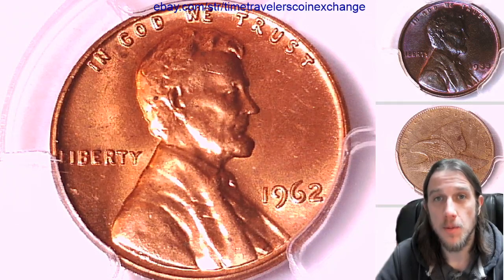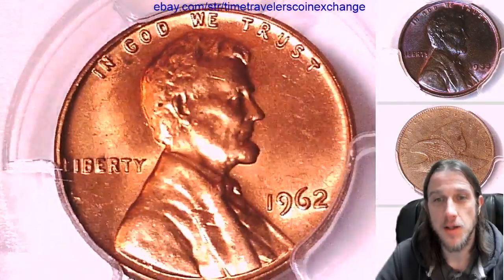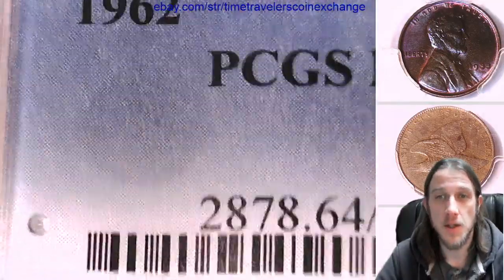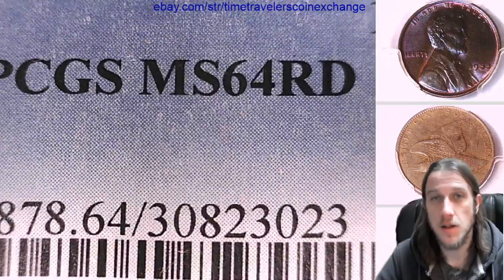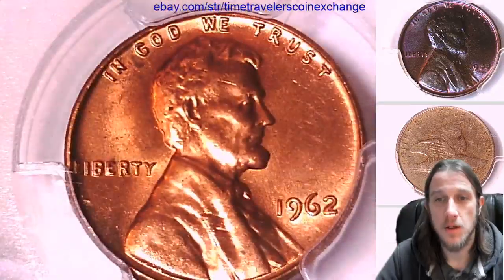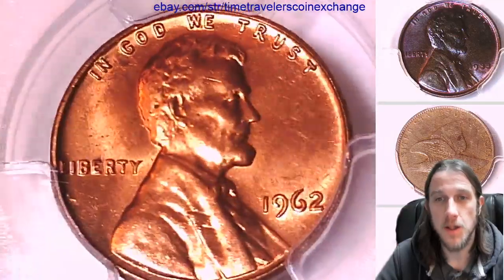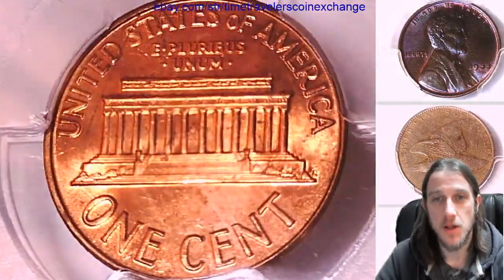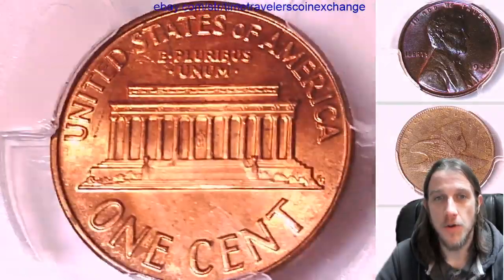Coin Video of 1962 P Lincoln Memorial Cent PCGS MS 64 RD 30823023 Video